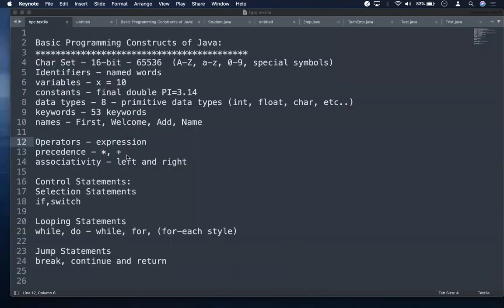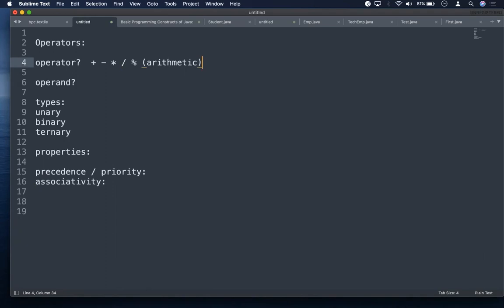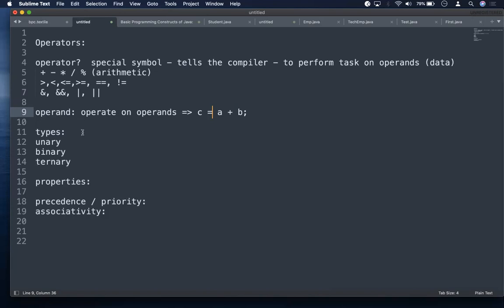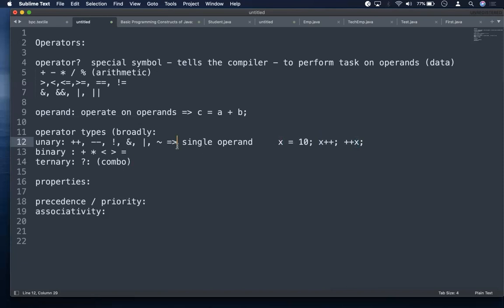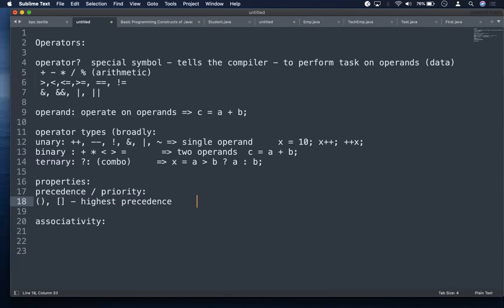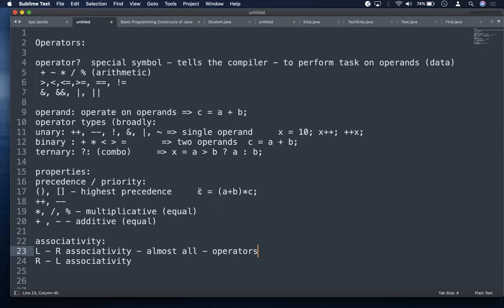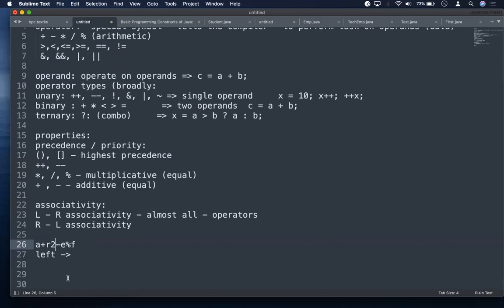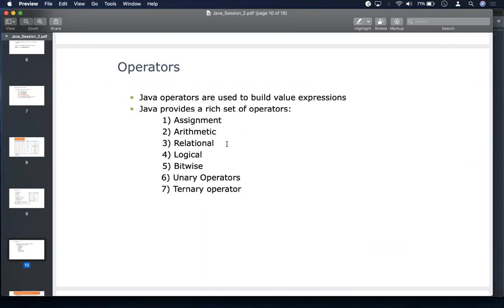08 Core Java Introduction to Operators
08 Core Java Introduction to Operators